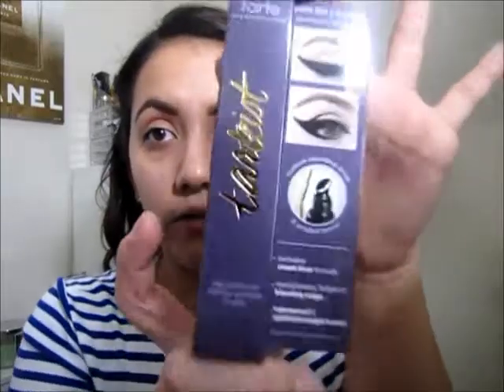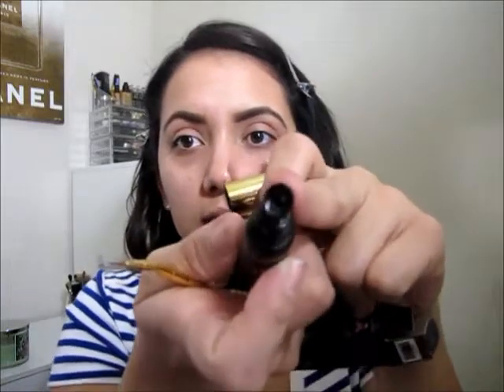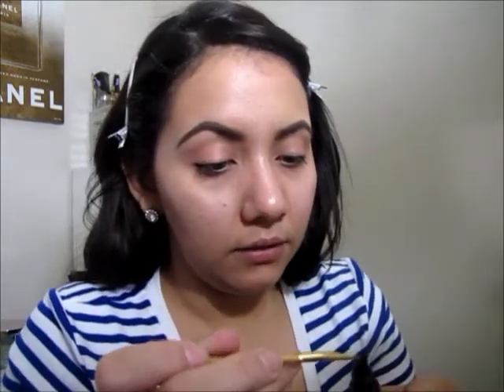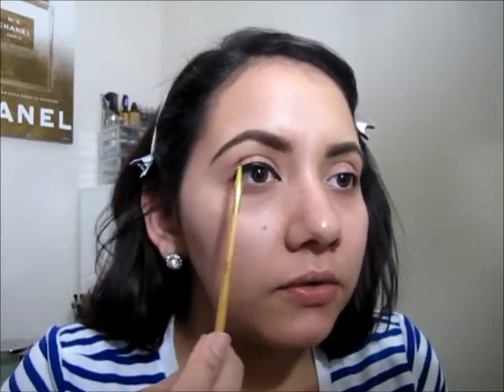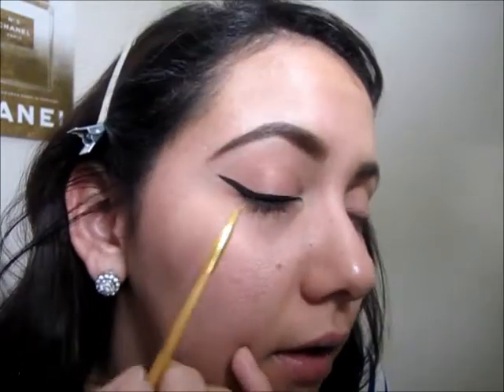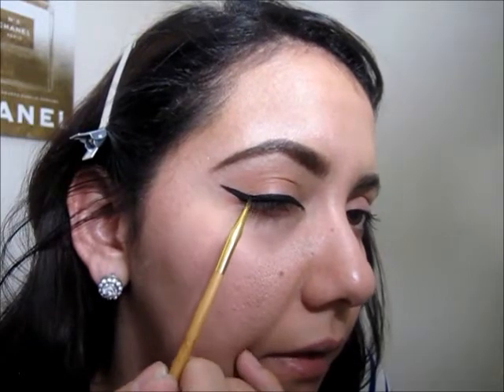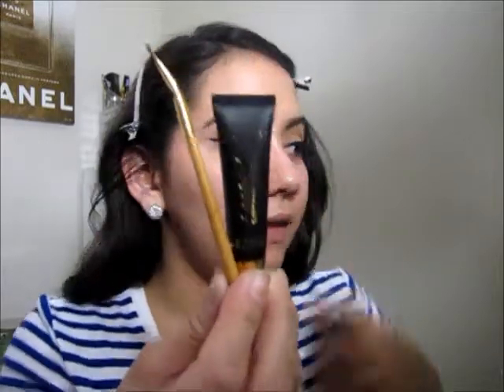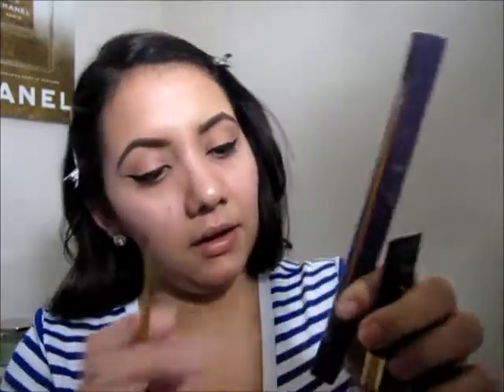Tarte Tarteist Clay Paint Liner First Impression/Tutorial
Hello girls, hope you enjoy this video on the new Tarteist Clay Paint Liner.

Instagram.com/dionemontes